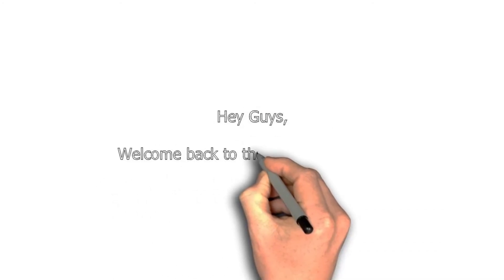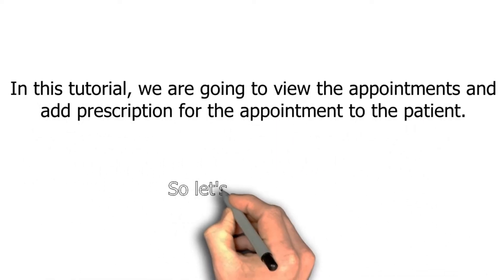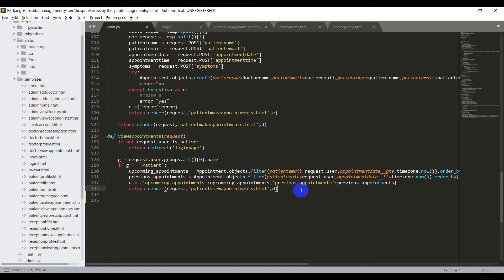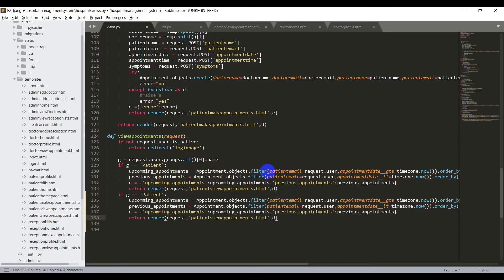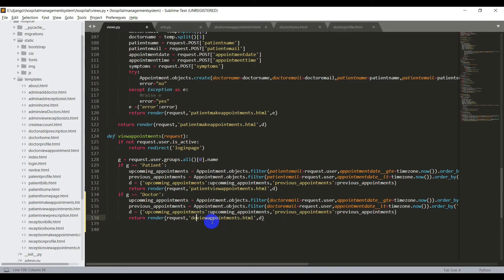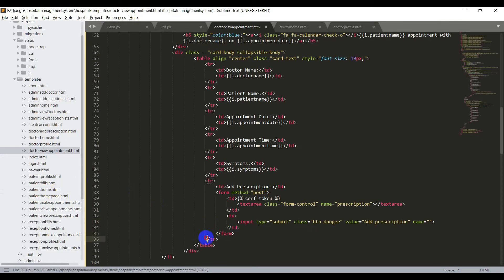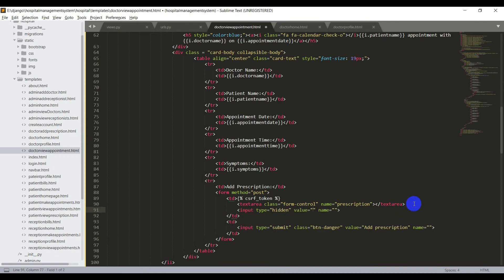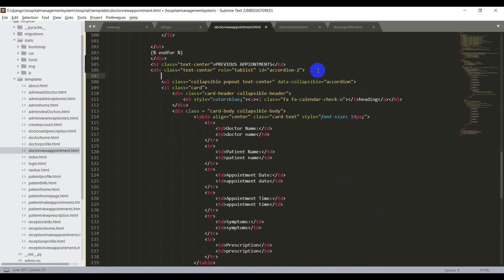Django Tutorial | Hospital Management System | Part-13